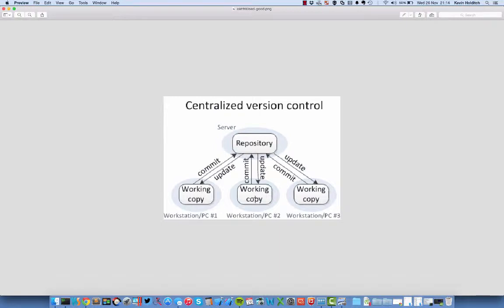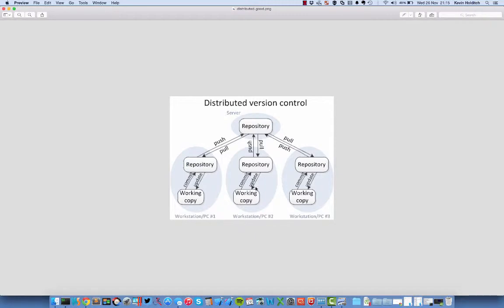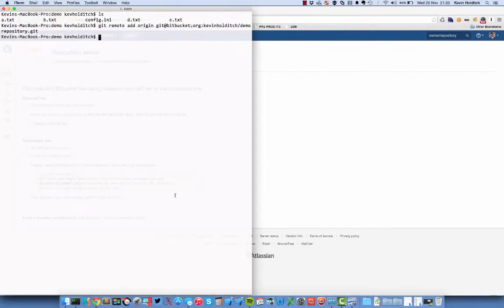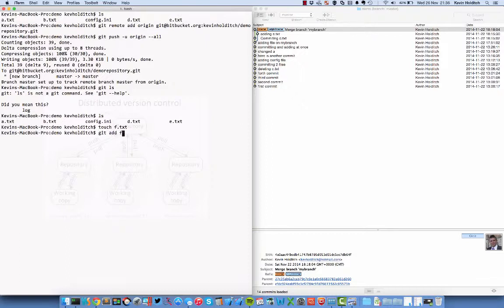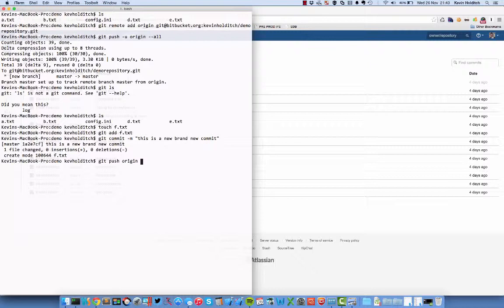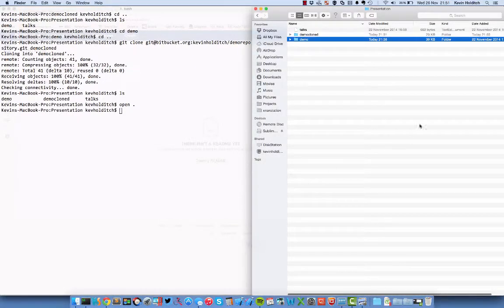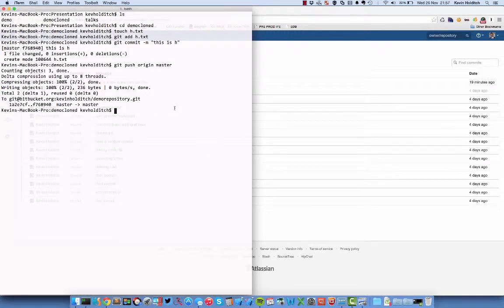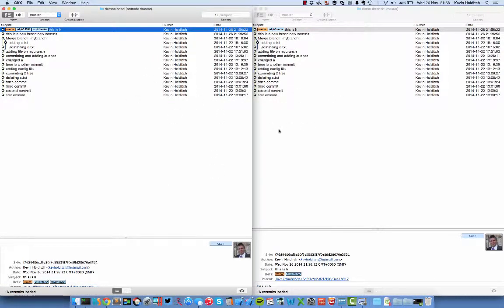Introduction to Git Part 4 - working with remotes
An introduction into how remotes work in git.  How to push and pull from remote repositories.